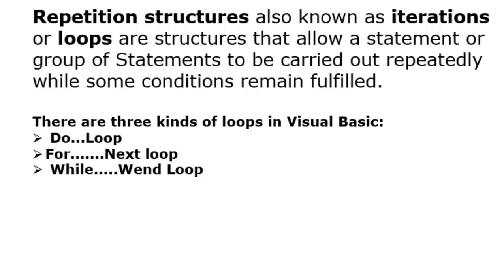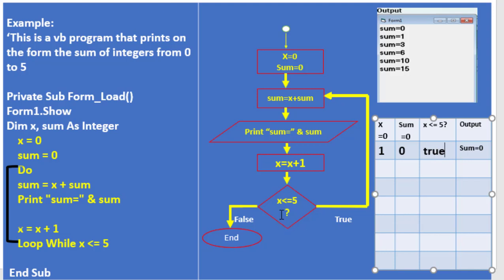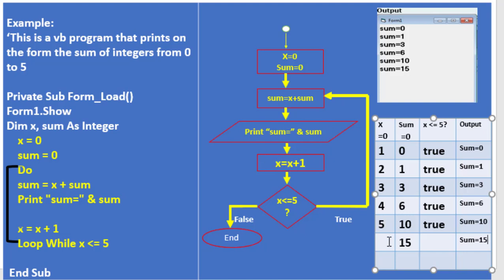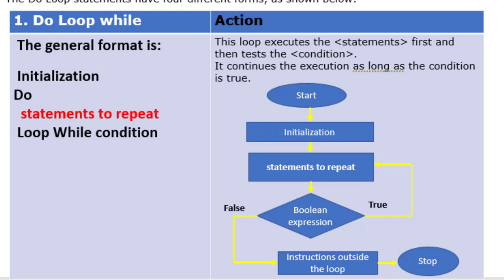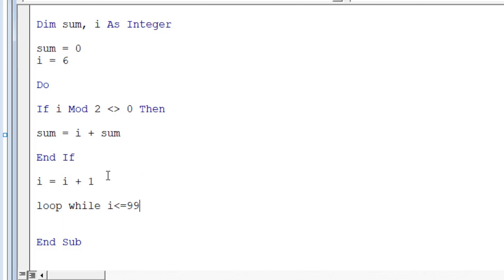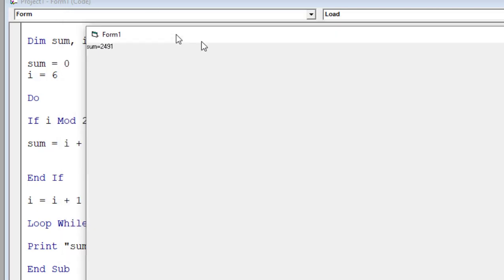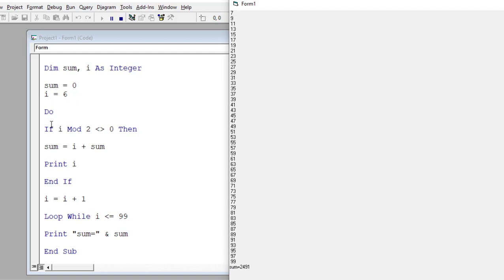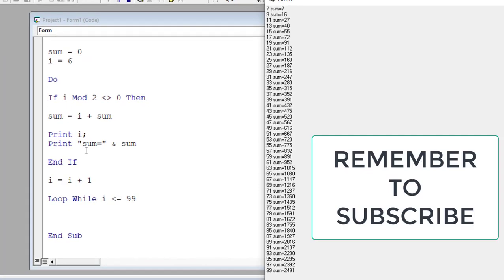LOOPS IN VISUAL BASIC - DO LOOP WHILE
This tutorial aims at explaining how do loop while works in vb